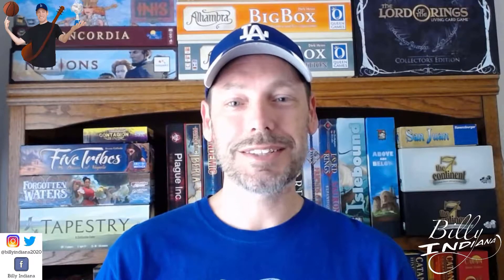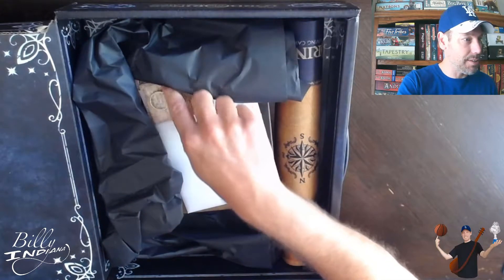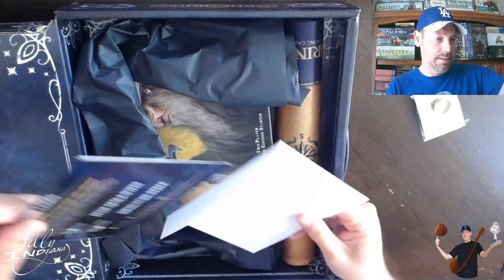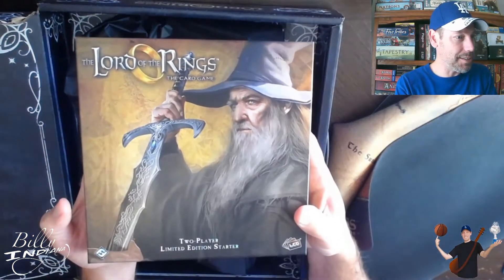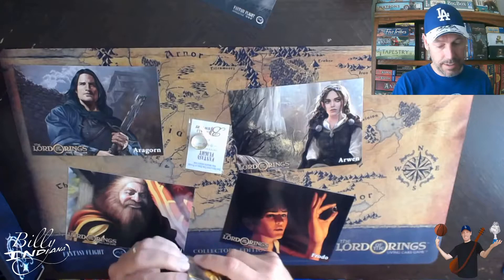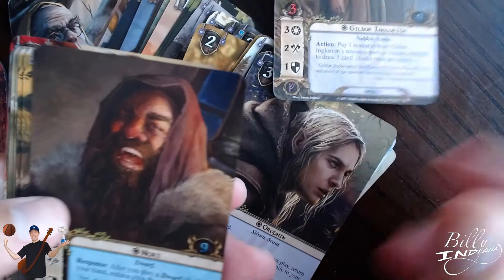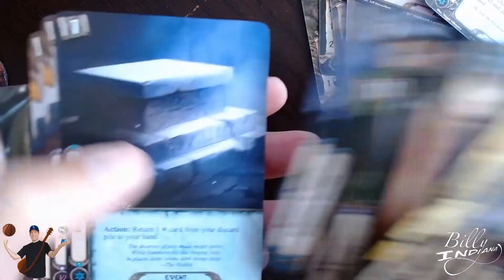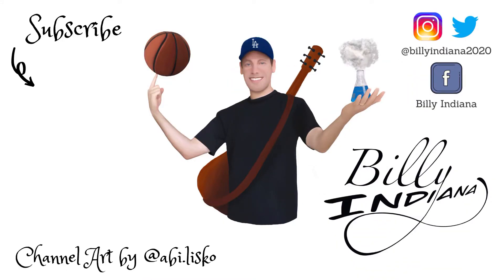The Lord of the Rings: The Card Game (Collector's Edition) Unboxing Video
Watch as Billy Indiana (aka Bill Webb) unboxes The Lord of the Rings: The Card Game Collector's Edition. If you want to see even more, watch his review video of this game